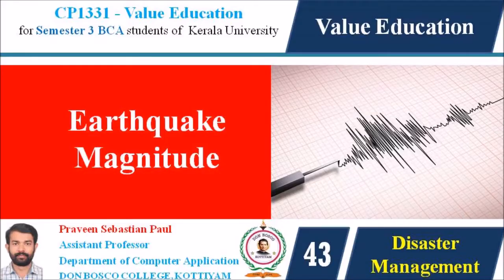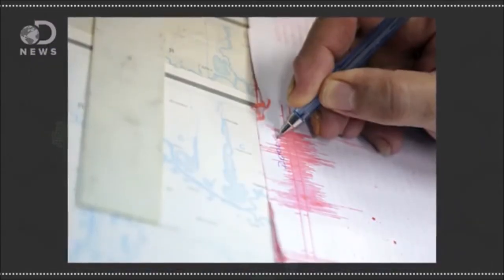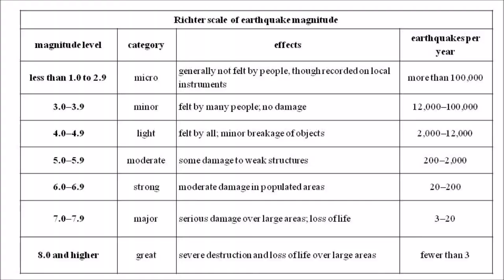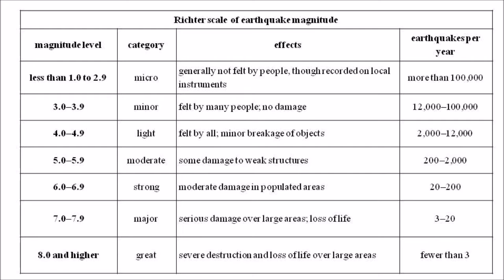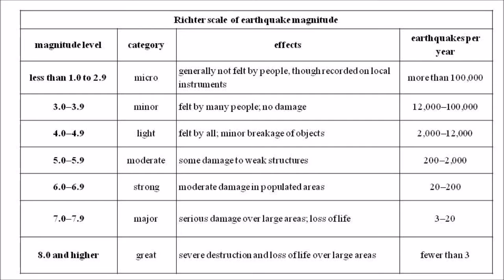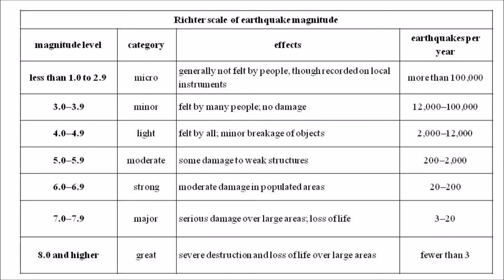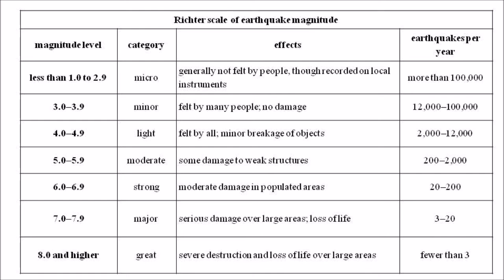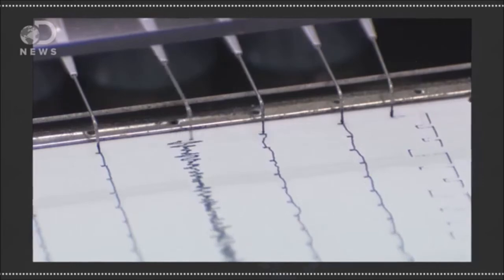VALUE EDUCATION – LECTURE 43 – MAGNITUDE OF EARTHQUAKES - BCA SEM3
Earthquake magnitude is a measure of the “size,” or amplitude, of the seismic waves generated by an earthquake source and recorded by seismographs. (The types and nature of these waves are described in the section Seismic waves.) Because the size of earthquakes varies enormously, it is necessary for purposes of comparison to compress the range of wave amplitudes measured on seismograms by means of a mathematical device.